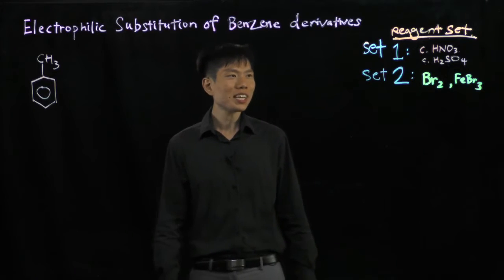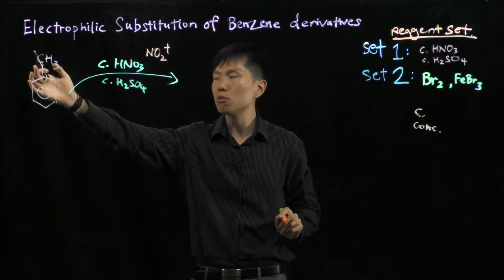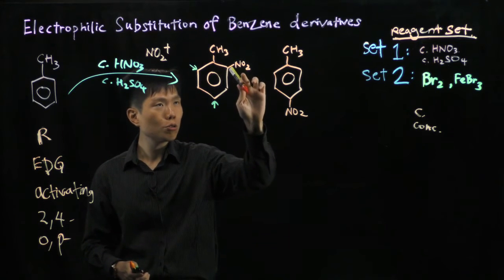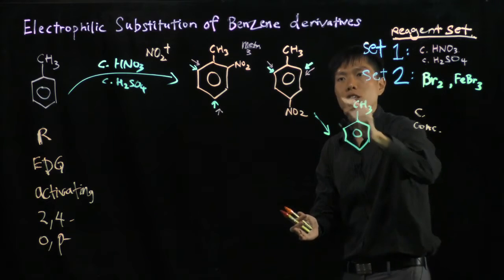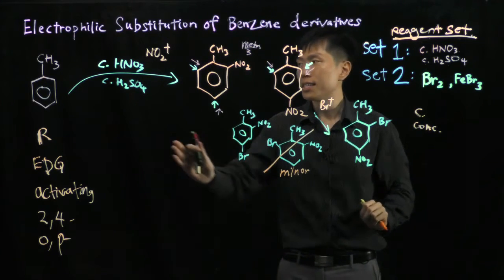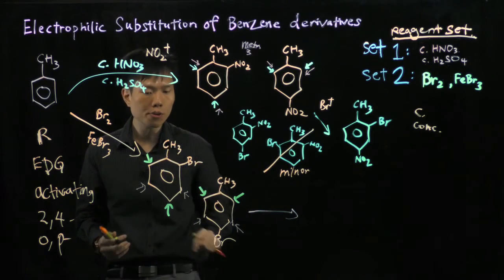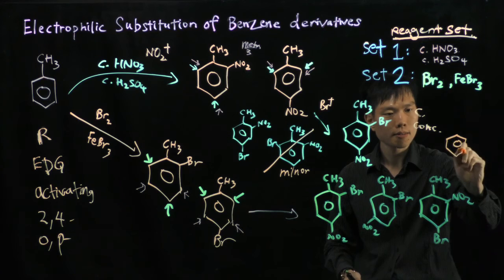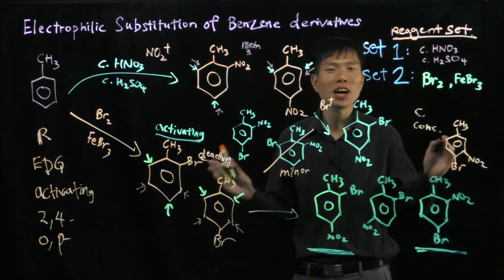Guide to Making The Desired Benzene Derivative 2 (Lightboard)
FOMO